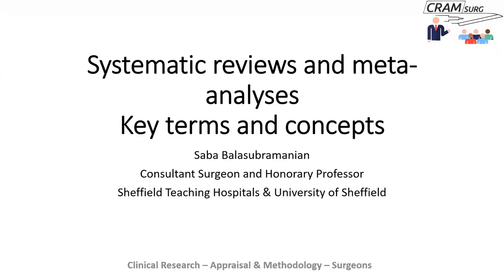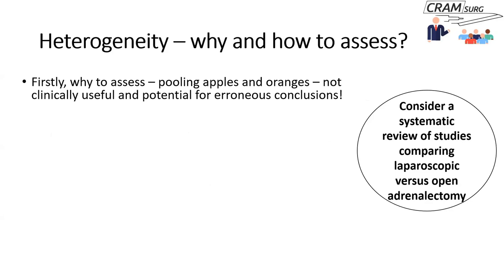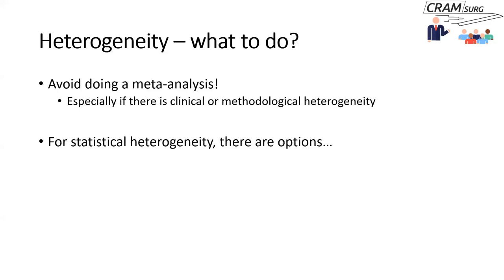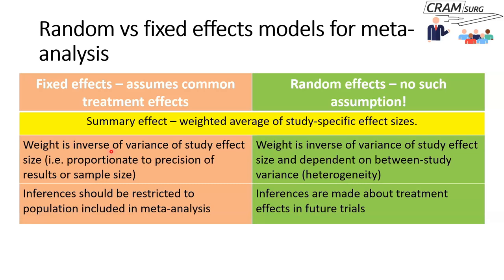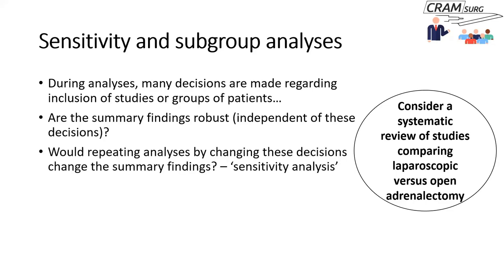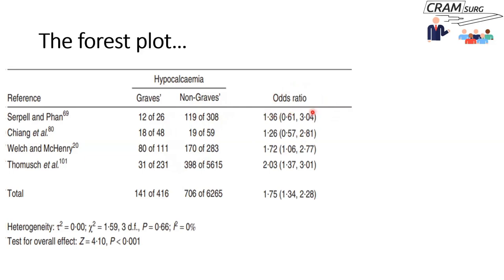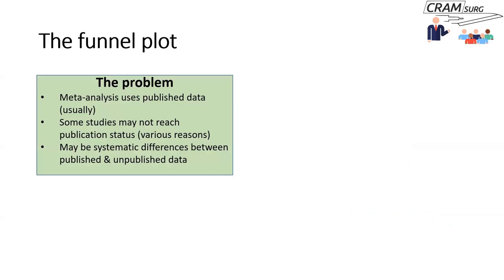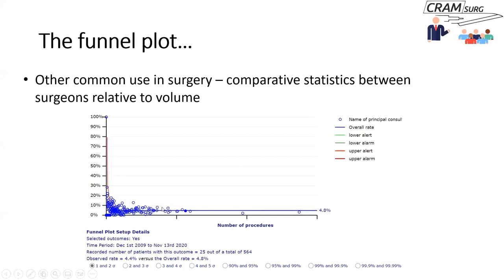CRAMSURG chapter 32 - review and meta analysis, part 2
Professor Saba Balasubramanian talks about systematic review and meta analysis, part 2.